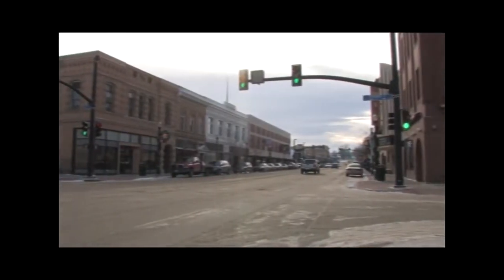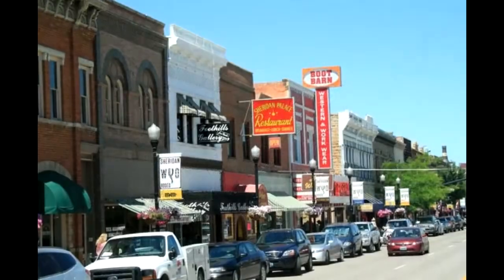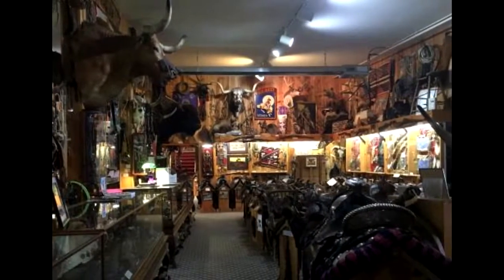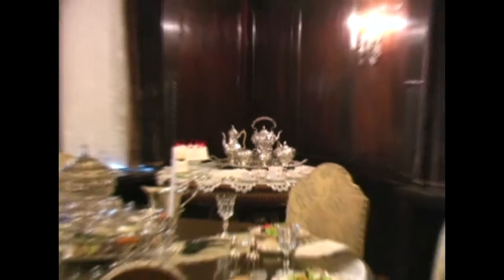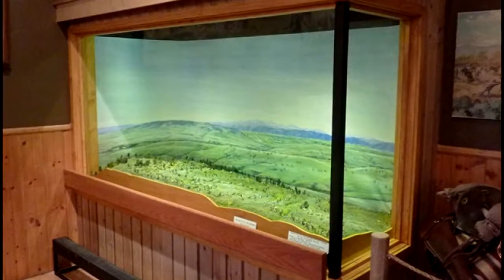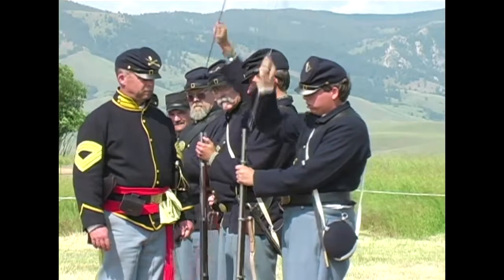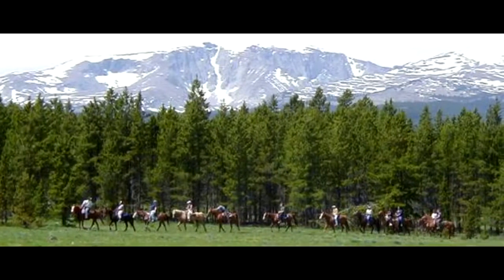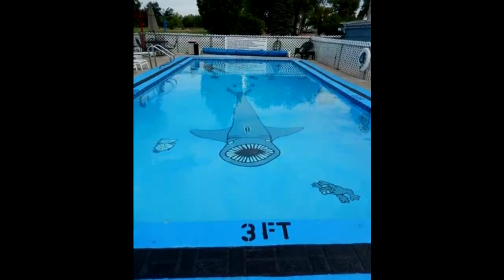Sheridan Wyoming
Highlights of things to do and see in Sheridan Wyoming

0:00 Intro
0:40 Highlights
0:54 Main Street
1:05 Kings Saddlery
1:34 State Museum
1:54 Sheridan Inn
2:14 County Museum
2:25 Rodeo
2:51 Ft Phil Kearney
3:02 Fetterman Massacre
3:26 Big Horn Mtns
3:39 Shell Falls
3:54 Shark!

Traveling in the Mountain States?  Check this out
This valuable resource provides the locations and descriptions of over 700 mountain passes and steep grades in 22 states. Vital information for anyone driving a large or heavy vehicle.

Links to featured locations in this Sheridan WY video